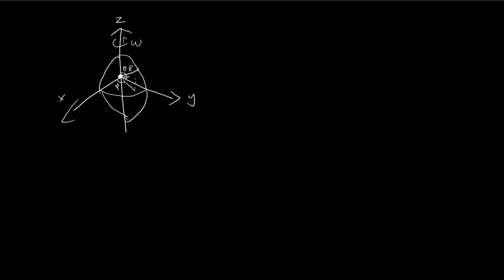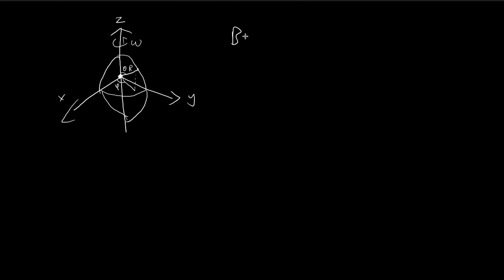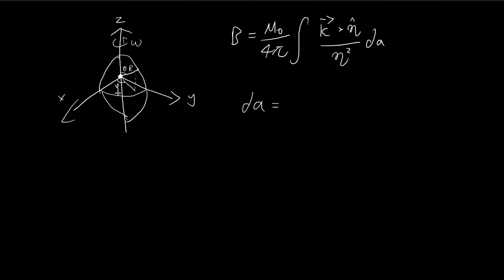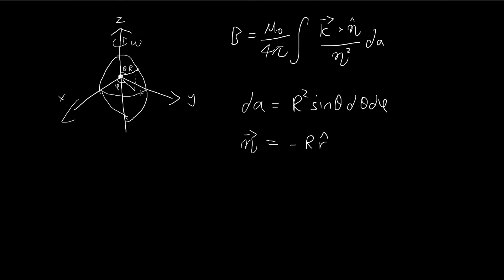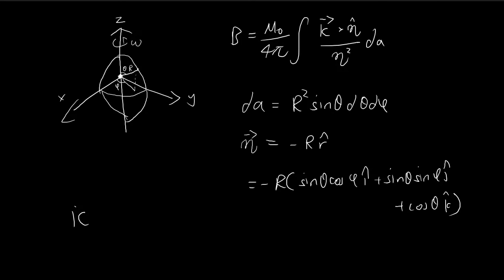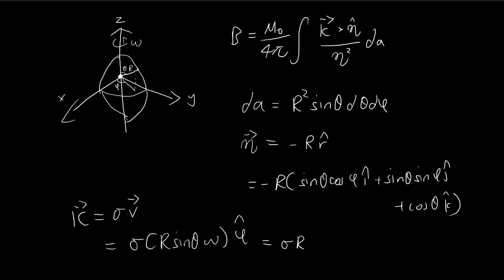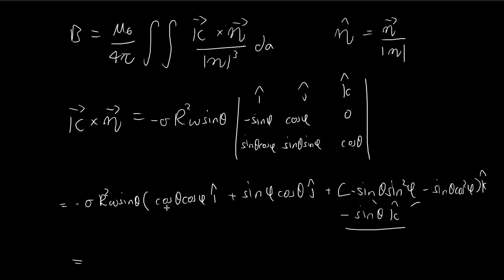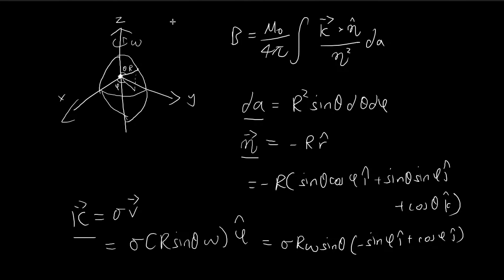Problem 5.12 | Introduction to Electrodynamics (Griffiths)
Like 5.11, I'm going to use the Biot-Savart Law for surface currents because I think it's good practice to see how all the mathematics work out in a practical situation. The method recommended by Griffiths is just as valid though it is rather trivial process and not very enlightening.